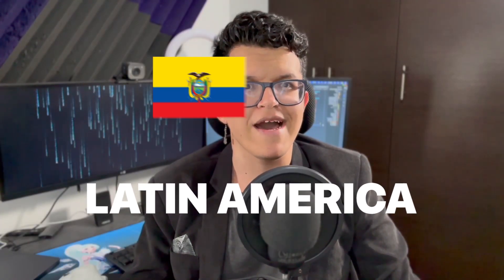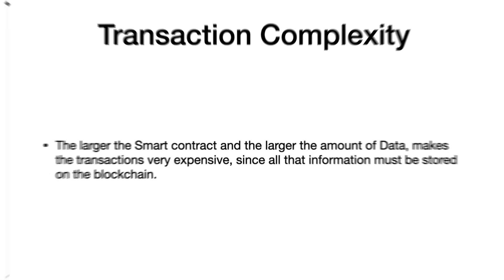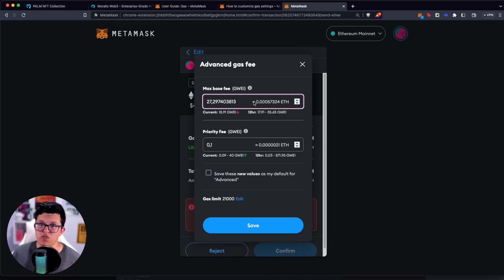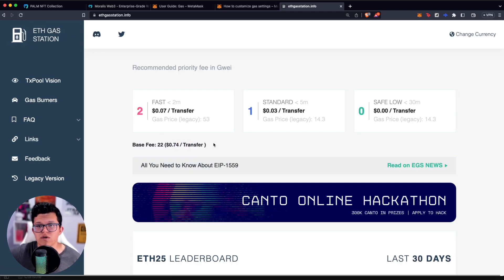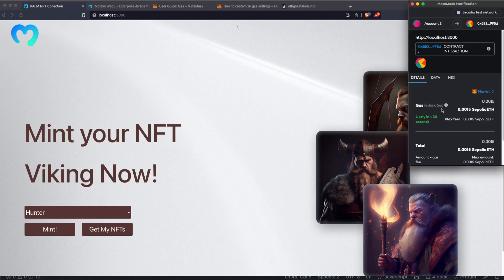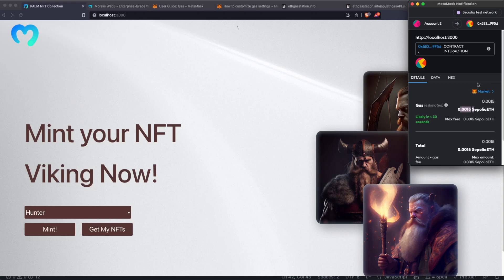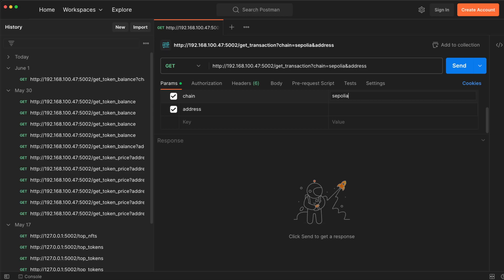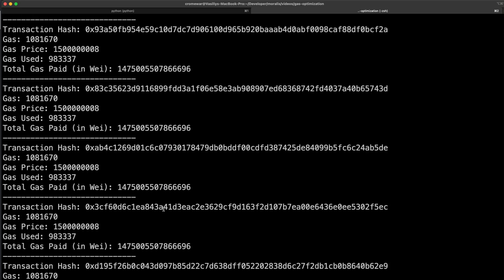Mastering Gas Fees: Optimizing Transactions on Ethereum | Moralis API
Become a master on Ethereum Gas Fees with this video.